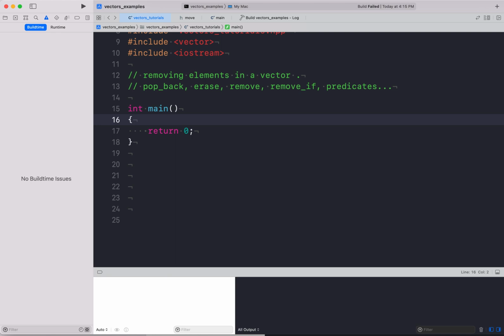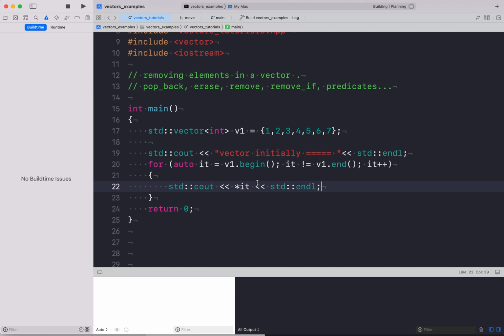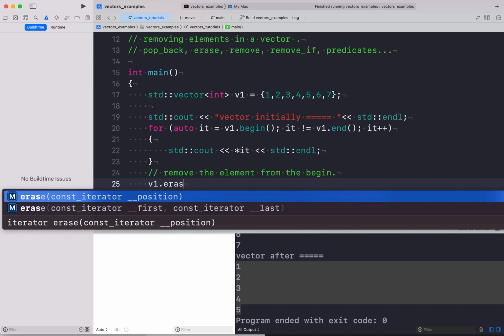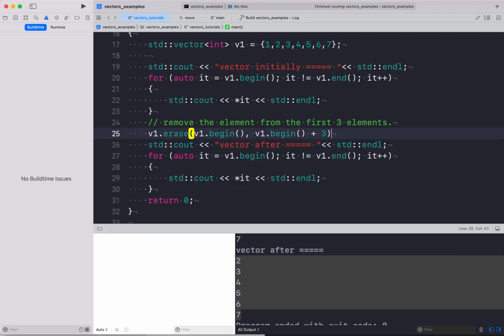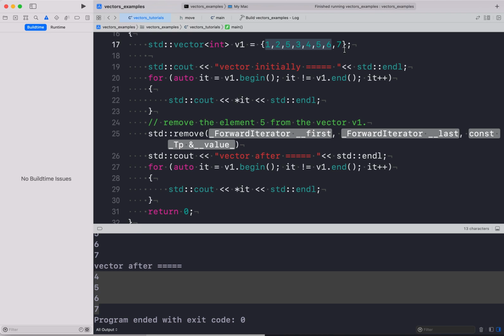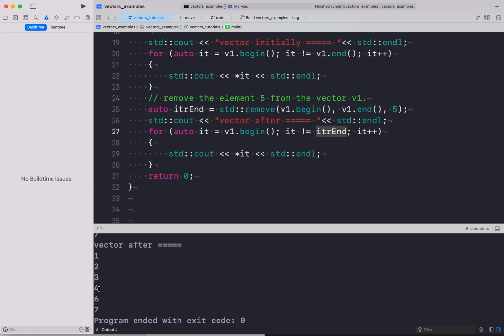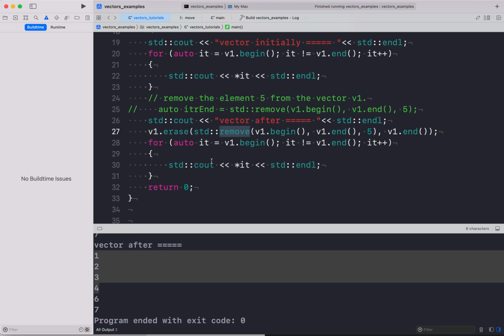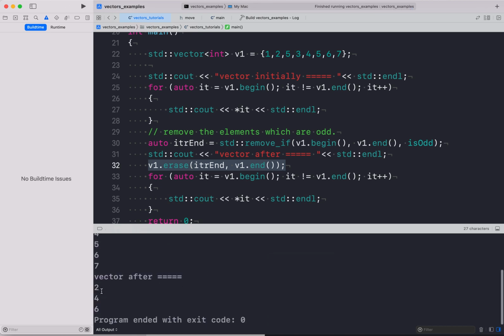removing and erasing the elements from a vector, using predicates.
methods, functions are discussed to optimally remove the elements from the vector.